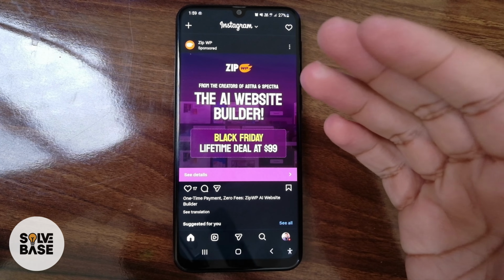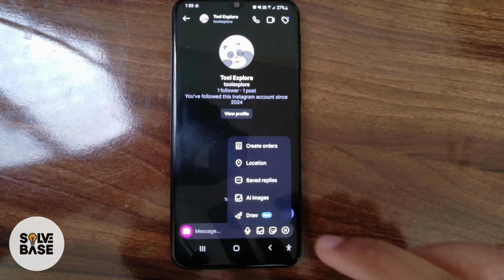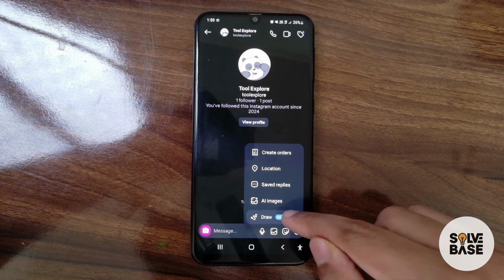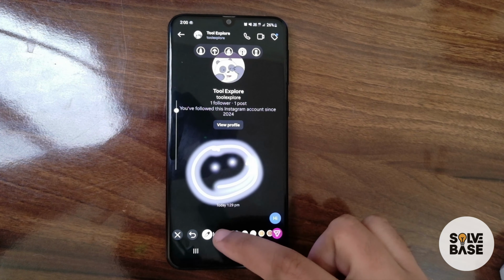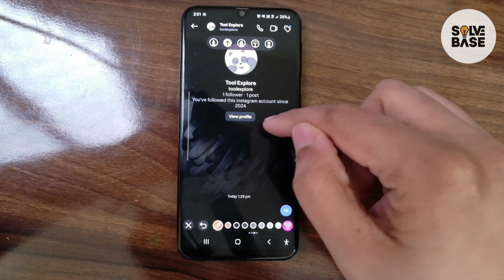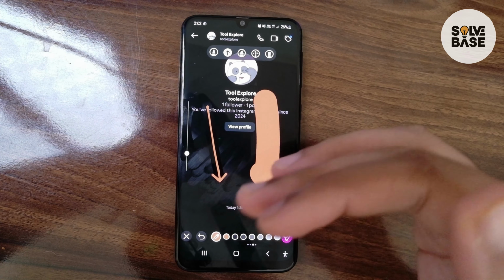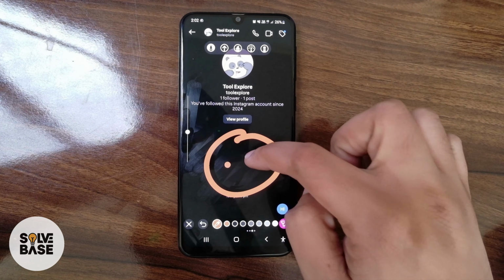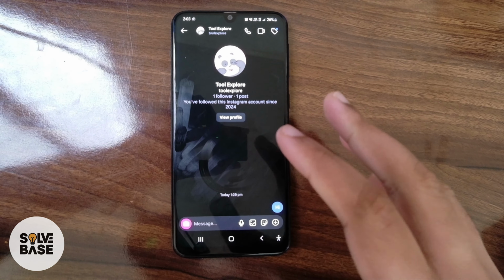How To Draw & Send Doodle in Instagram Chat (2026)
Today you will learn: How To Draw & Send Doodle in Instagram Chat - Step By Step